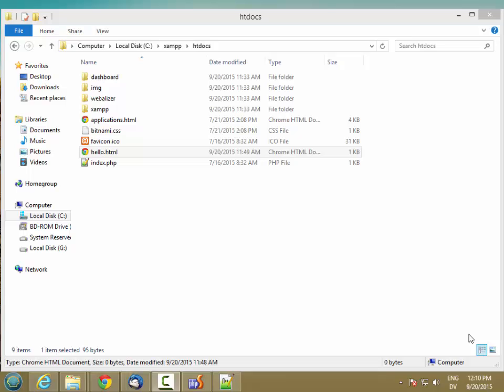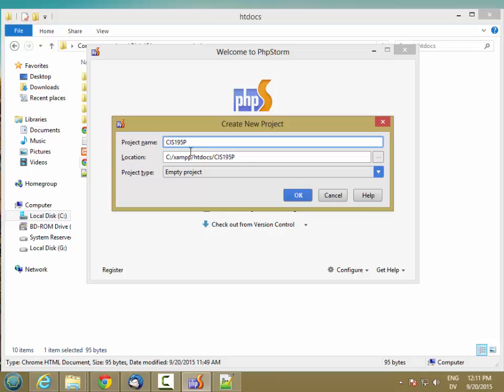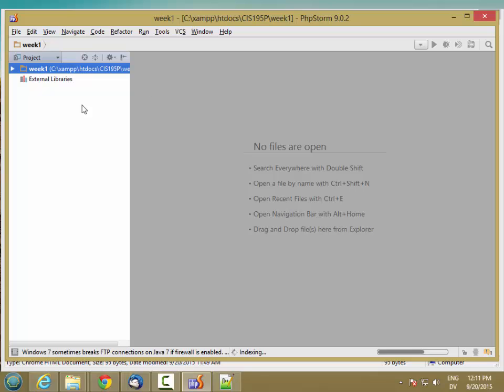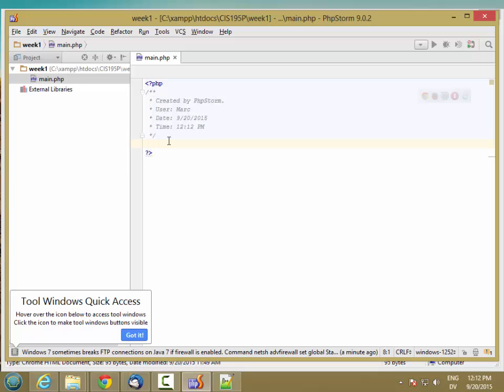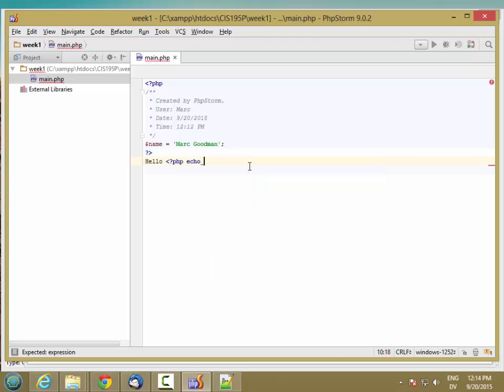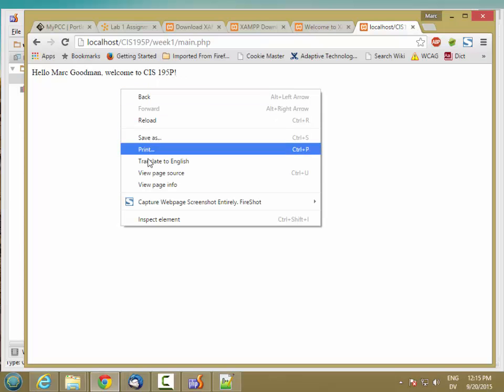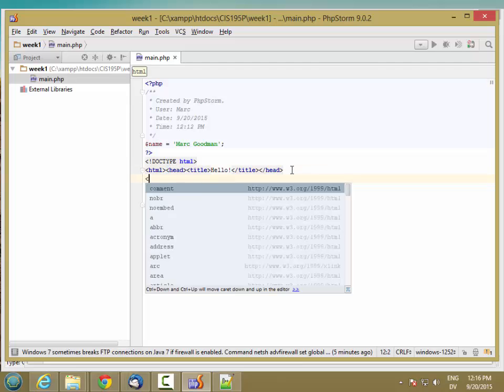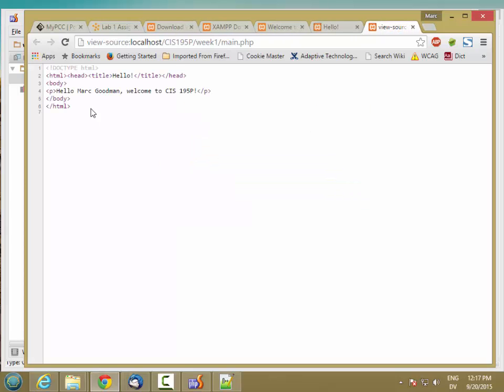195P PHPStorm XAMPP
CIS 195P Creating a simple PHP page in PHP Storm and loading it from XAMPP.